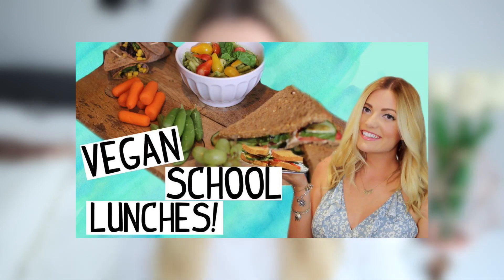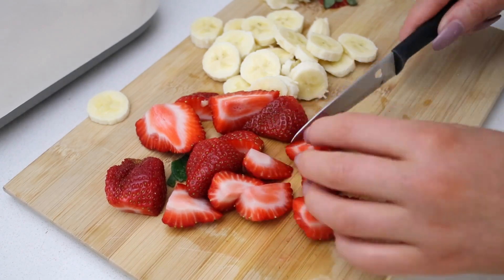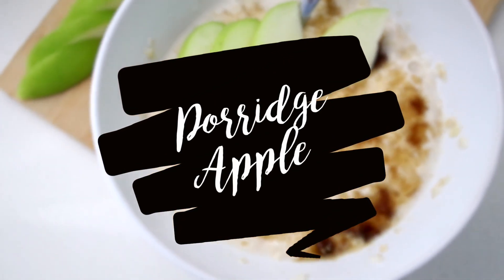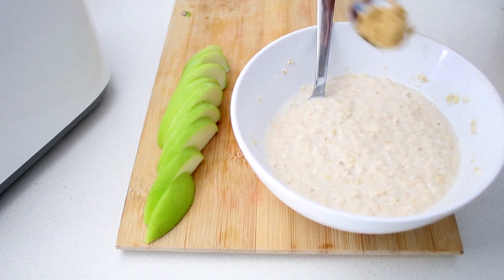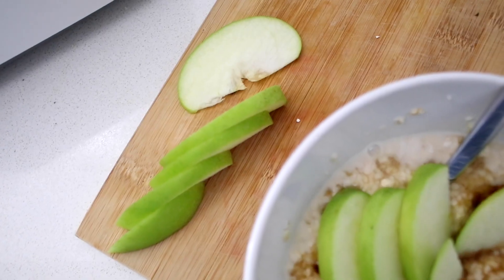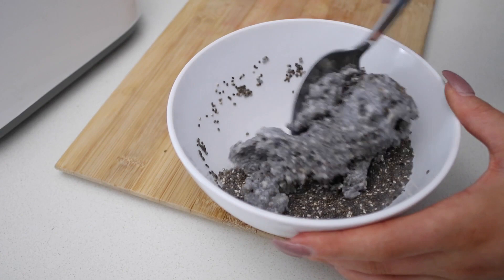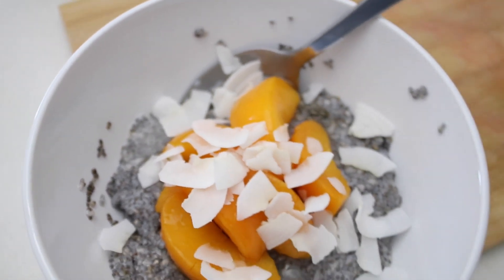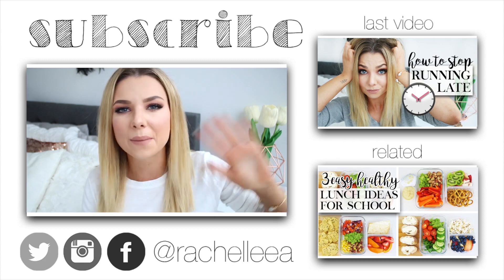3 Easy Breakfast Ideas For Back To School - Fancy Cereal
3 easy breakfast ides for back to school - fancy cereal. Today I have 3 cereal breakfasts that are healthy, easy and interesting. I've added a few different fruits & toppings to boring cereals to make them more fancy. Its such an easy simple way to jazz up your breakfast. Which one was your fave. Im all for easy simple food ideas. Nothing complicated here for back to school. Thumbs up for 3 easy breakfast ideas for back to school.

Hi my name is Rachel & I make style & ogranisation videos about beauty, fashion, home decor & food. I like to share tips on how you can get more for your money and look fabulous for less.